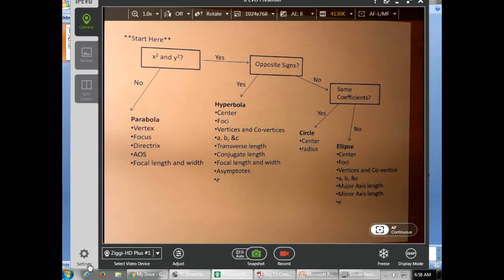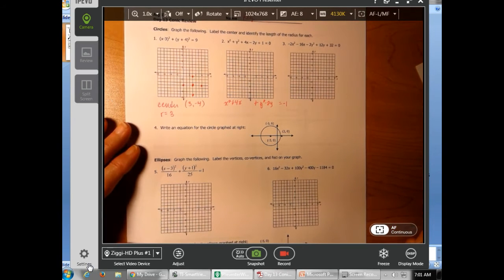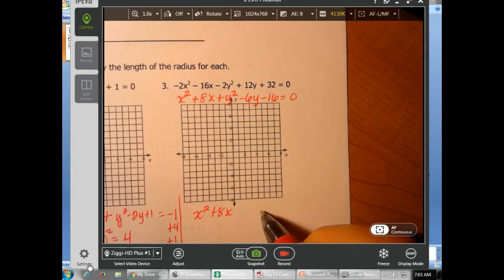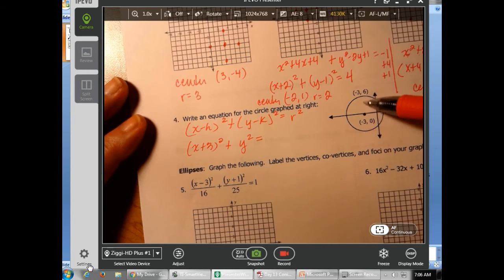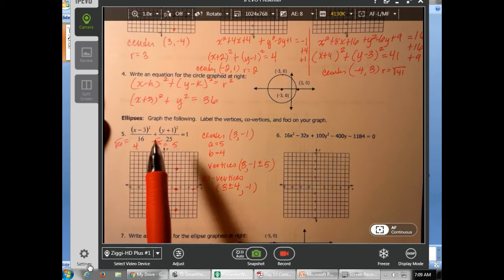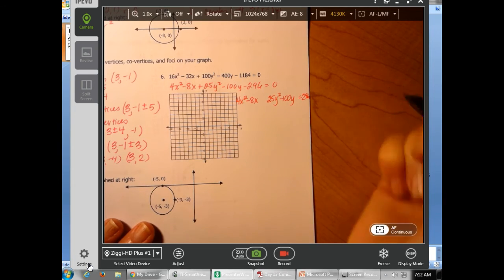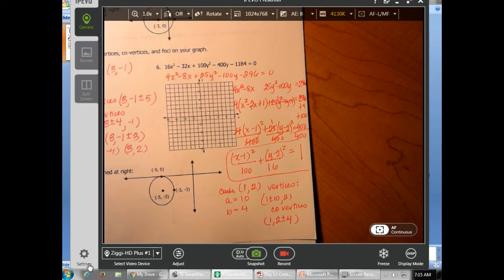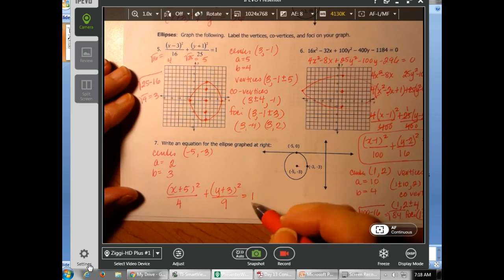Day 13 Conic Test Review Page 1